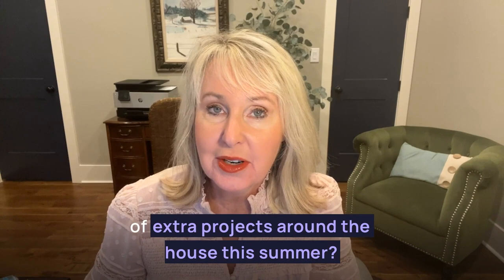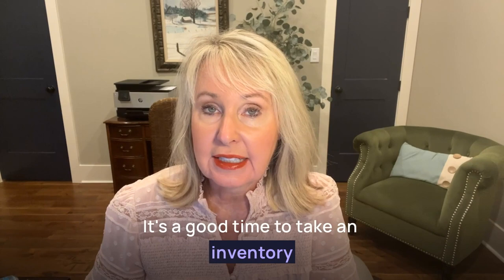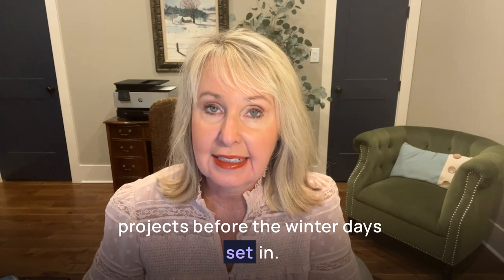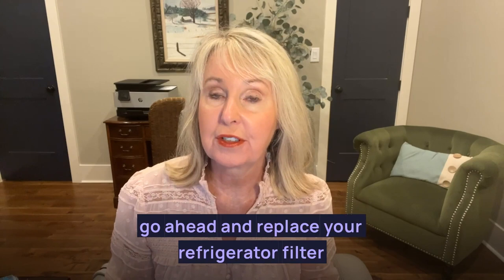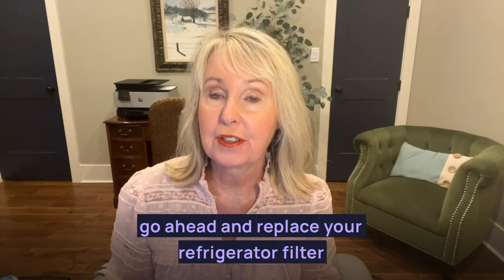Getting Your Home Fall Ready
Check out Karen's fall maintenance tips for Huntsville Alabama!